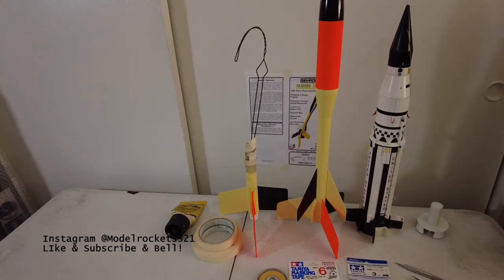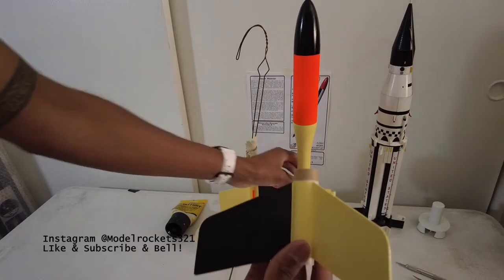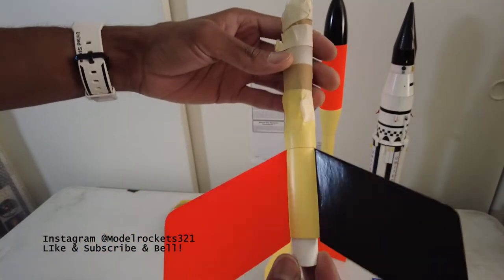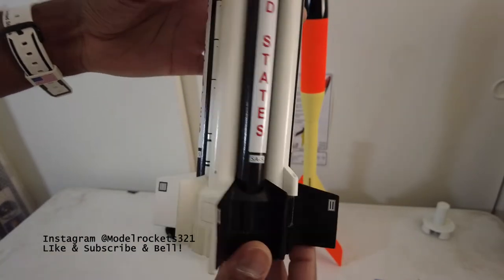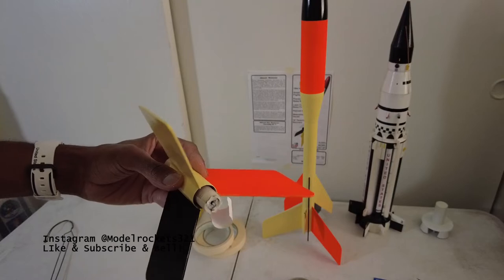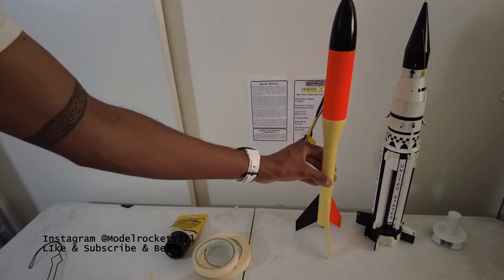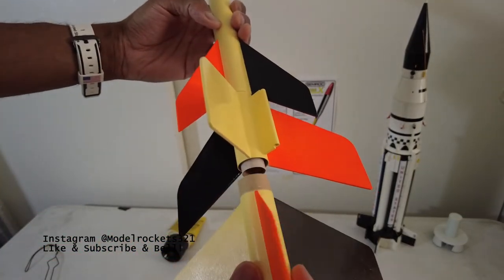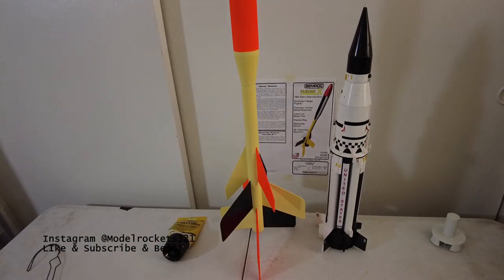Farside X Model Rocket / Tamiya Masking Tape